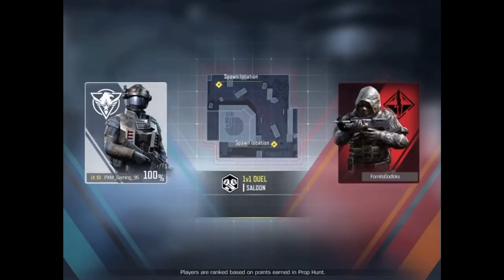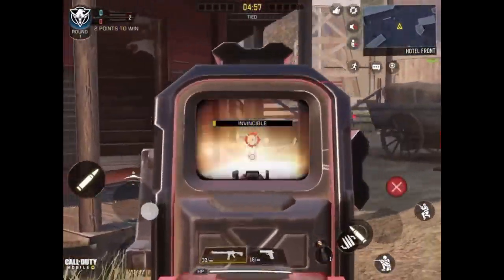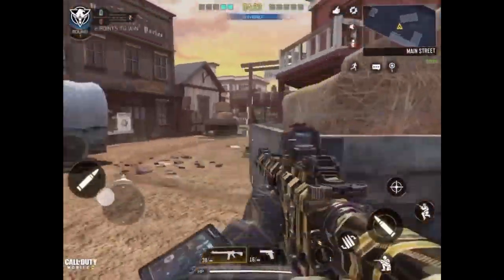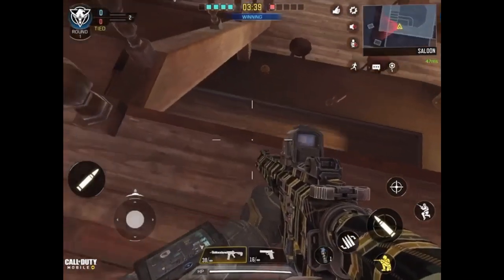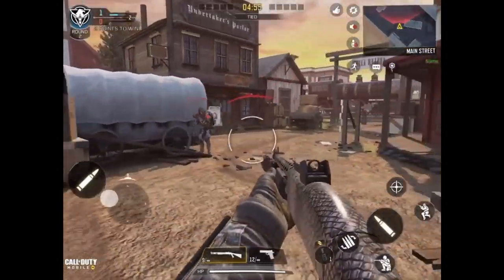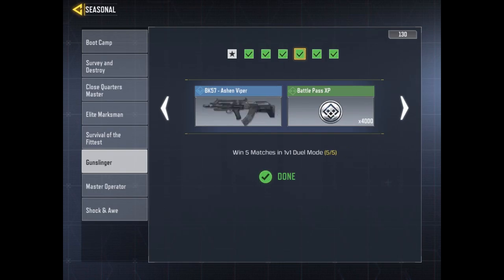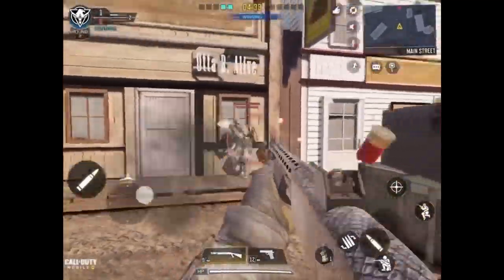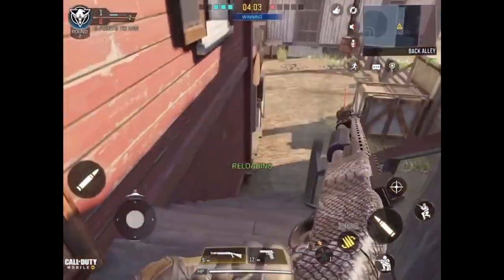Call of Duty | HOW TO GET THE CORDITE! (EP 7)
I am back with my Call of Duty Series, and today we are going to be playing 1v1 and getting the Cordite. In this video, I will show you how to get the Cordite, the best gun of Season 6: Wild West. I will also rate the Cordite, and see just how good it is.  Enjoy the video!

(This video is CC enabled):
Game commentary is provided at the bottom of the screen in-video.

Questions? Comments?
Check out the discussion page for the latest updates on my channel!